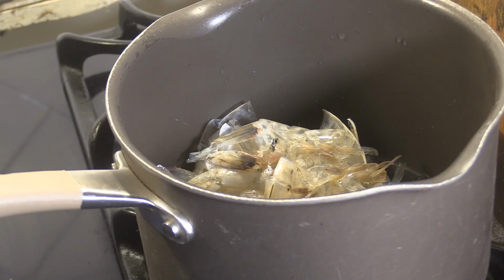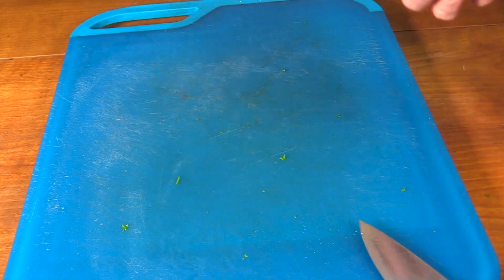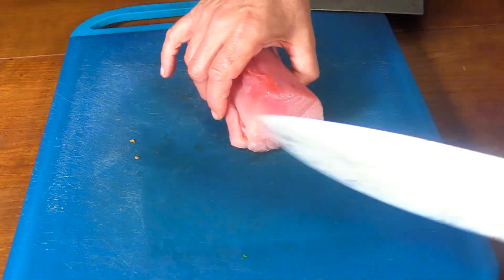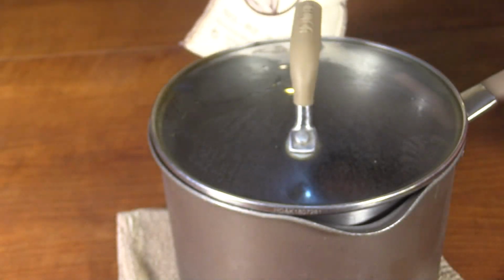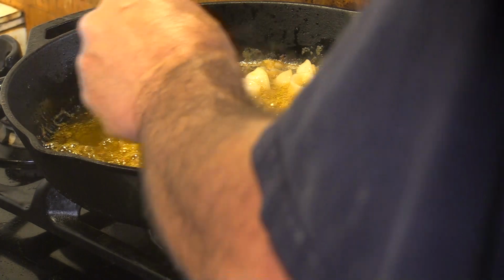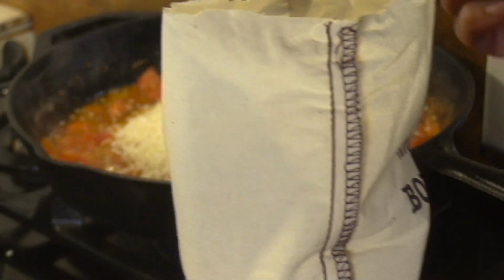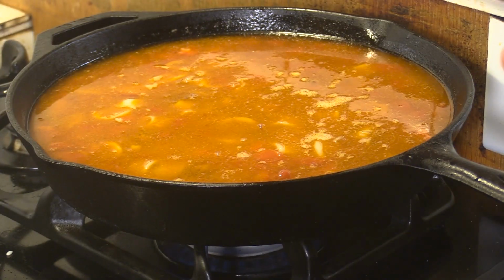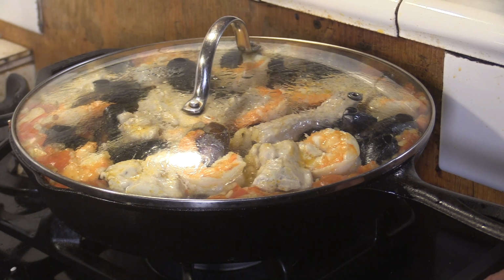Paella de Marisco | Gourmet Woodsman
Chorizo is not a traditional paella ingredient but it adds an amazing amount of flavor so I use it. Yellow onion, red bell pepper, garlic and tomato make the sofrito. Clams, mussels, squid and fresh albacore tuna round out the seafood part of this dish. Enjoy and put some love into your food!